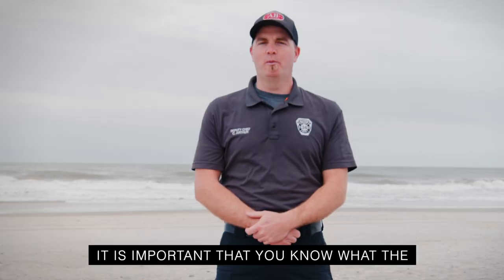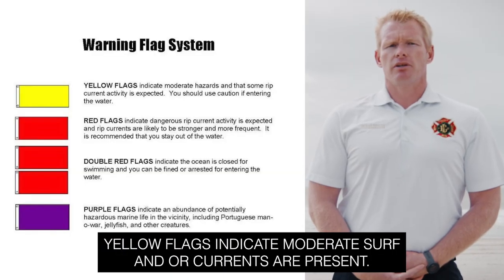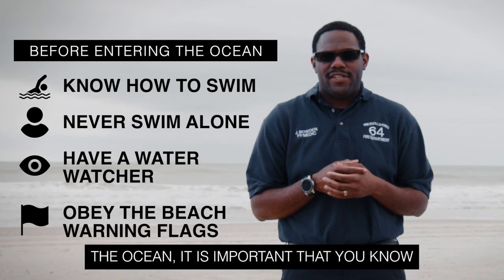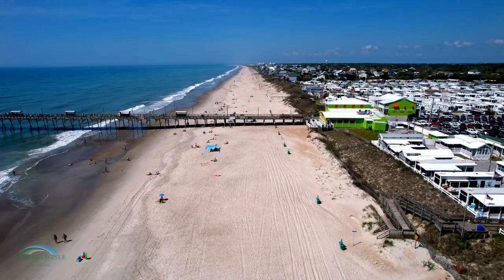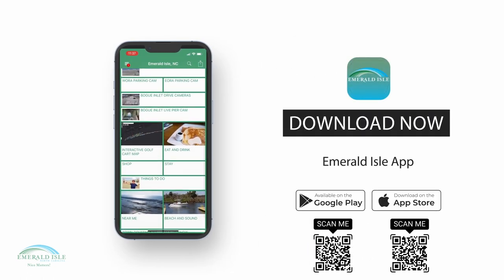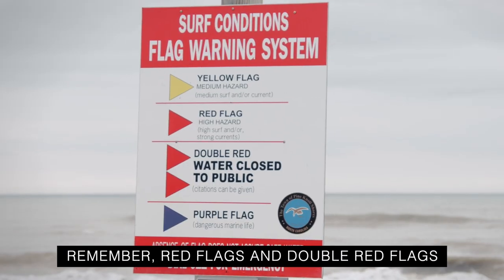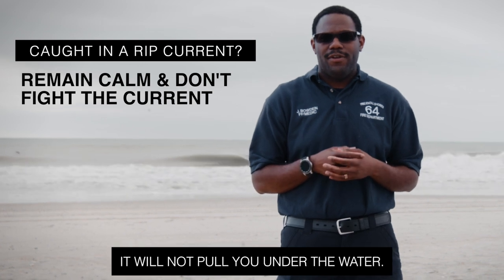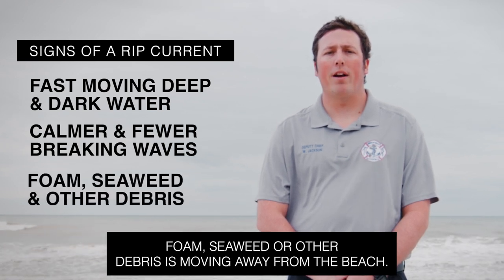Emerald Isle Safety Beach Safety PSA's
Join us as we dive into the key tips and guidelines to ensure a safe and enjoyable beach experience in Emerald Isle, NC. From swimming in designated areas to understanding rip currents, our informative PSA covers a wide range of topics to keep you informed and prepared.

Our goal is to promote a culture of safety and responsibility at the beach, where everyone can have a great time while keeping themselves and others protected. By understanding and following these beach safety practices, we can create a safer and more enjoyable environment for all beachgoers.

Join us in spreading the word about beach safety by sharing this PSA with your family, friends, and social networks. Together, let's make beach safety a priority and ensure that everyone can enjoy the beautiful shores of Emerald Isle with peace of mind.

Stay safe, have fun, and make the most of your beach adventures in Emerald Isle, NC!

Emerald Isle, North Carolina
Nice Matters!